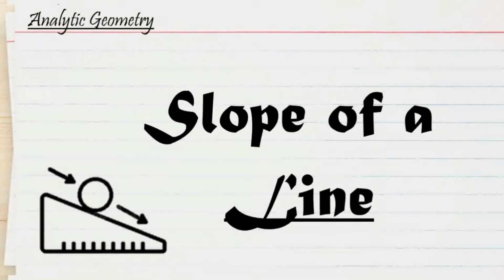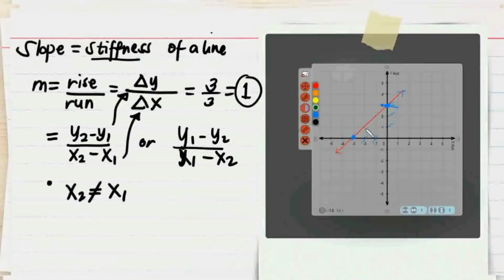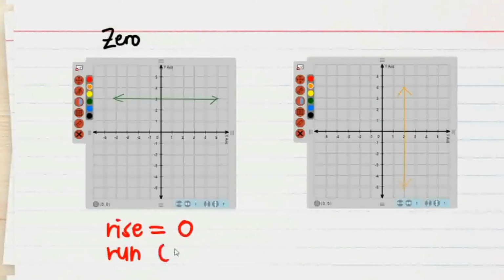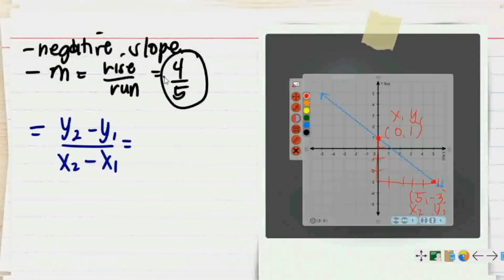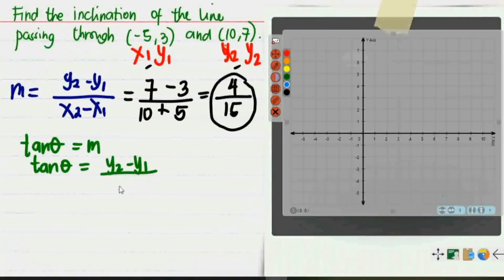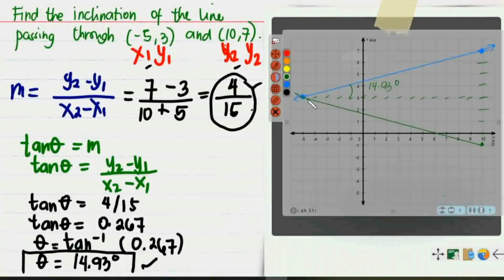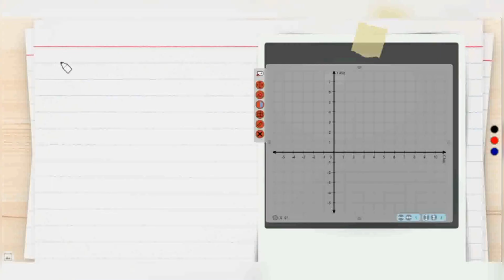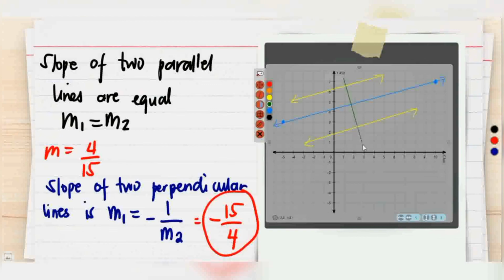Slope of a Line - Analytic Geometry